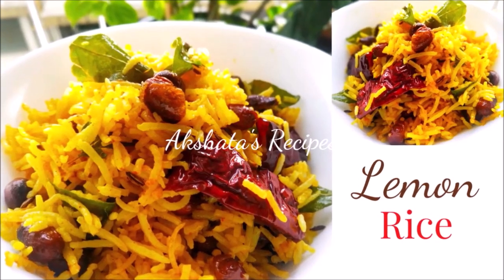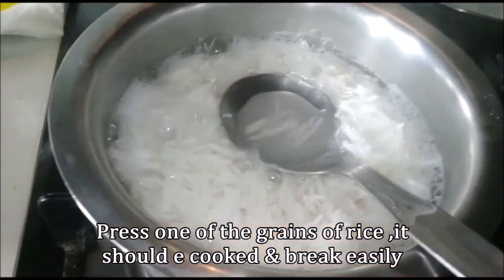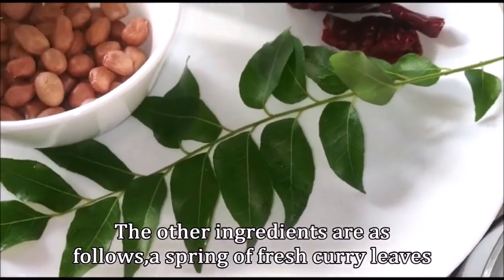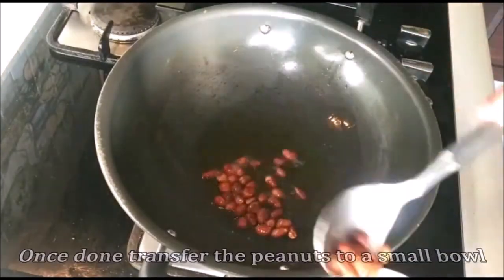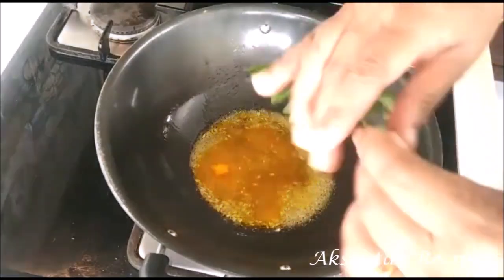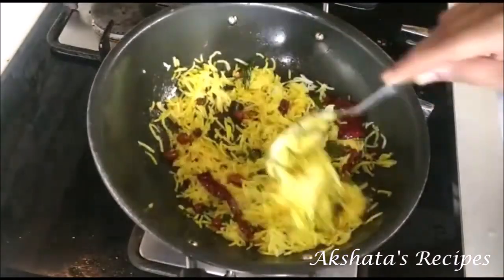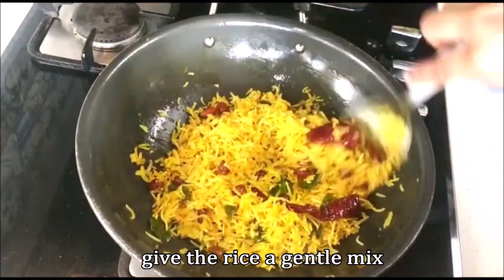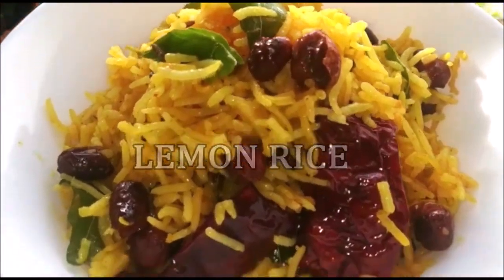Lemon rice|quick ,easy & delicious|leftover rice recipe|how to cook Basmati rice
Today's recipe is a quick & simple recipe & very very delicious.
You can make this with fresh rice as I have in this video or with left over rice.
Tip:Rice cooked can be eaten on the same day ,but  if you are planning to eat it on the next day then please refrigerate the rice, especially in a hot climate,if kept out too long ,cooked rice can spoil,if the rice looks slimy or very soft,please discard it..this tip is especially for new cooks or beginners.by leftover rice I mean rice cooked in the morning used in the evening or refrigerated to be used maximum the next day otherwise if you refrigerate it for more than a day it will harden..then in such a case reheat it in a microwave or steam it in a steamer or pressure pan,Cooked rice can be eaten for maximum 2  days after cooking.
I got this query as to what is Leftover rice..  hope this is helpful.
Ingredients
1 cup of rice
a few fresh curry leaves
1/4 cup raw peanuts
1/2 tsp each of mustard seeds,cumin seeds,asafoetida & turmeric powder
1/4 tsp sugar
the juice of 1 small lemon
2 dried red chillies
 vegetarian recipes
Vegetable Pulao | Quick & Easy To Make Main Course Recipe | Easy Rice Recipes |step by step guidance
Non-Vegetarian recipes
Lemon Rice South Indian Rice Recipe | Easy Lunch Dinner Recipe | Lemon Rice South indian recipe | Indian lunch box recipe Peanuts curry leaves lemon rice
lemonrice veggierecipehouse lunchrecipes indianrecipes lunchboxrecipe LEMON RICE | Delicious and simple lemon rice | How to make lemon rice#साउथ इंडियन लेमन राइस | निम्बू चावल#Chithranna# लेमन राइस#Lemon Rice Recipe | Lemon Rice Temple Style | Lemon Rice South Indian Style | Lemon Rice Andhra Style | South Indian rice recipe | Rice Recipe | How To Cook Rice
ನಿಂಬೆ ಹಣ್ಣಿನ ಚಿತ್ರಾನ್ನ | chitranna recipe | chitrannam recipe#Quick & Tasty Lemon Rice Recipe | Lemon Pulihora | Lemon Rice Andhra Style#Easy Temple Style Lemon Pulihora Recipe | How to make Lemon Rice | Nimmakaya Pulihora | Lunch Box Recipe | Lemon Rice Recipe | Chitrannam
mouliskitchen ലെമൺ റൈസ് | Lemon Rice Recipe | Easy and variety rice Recipe#ನಿಂಬೆ ಹಣ್ಣಿನ ಚಿತ್ರಾನ್ನ#HowToMake#Recipe#howtoprepare quick and easy Karnataka's breakfast lemon rice recipe/ nimbe hannina chitranna recipe in Kannada/ Quick Lemon rice recipe in Kannada/ Chithranna recipe in Kannada/ easy lemon rice in Kannada#food#akshata'srecipes#easydailyrecipes#kidstiffinrecipe#lunchrecipe#dinnerrecipe#ருசியான எலுமிச்சை சாதம் செஞ்சு பாருங்கள்ଲେମନ୍ ରାଇସ୍ लेमन राईस#lemonrice